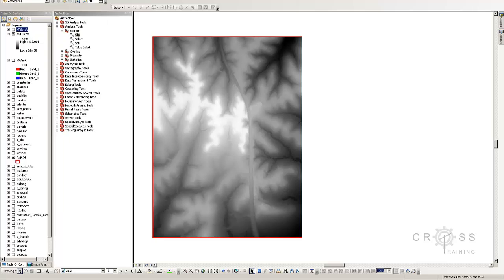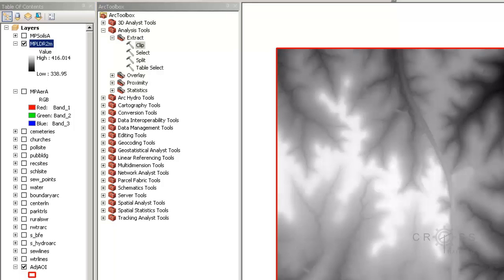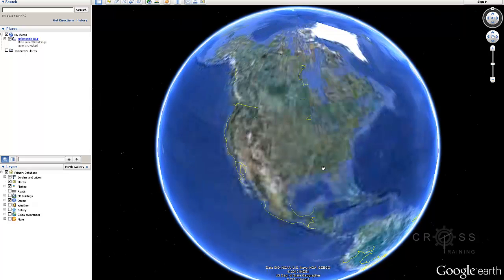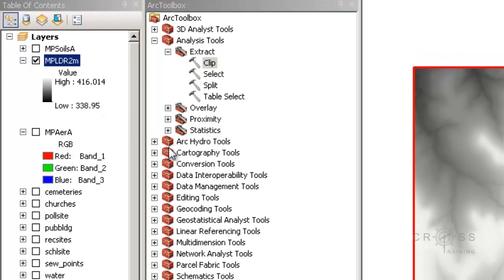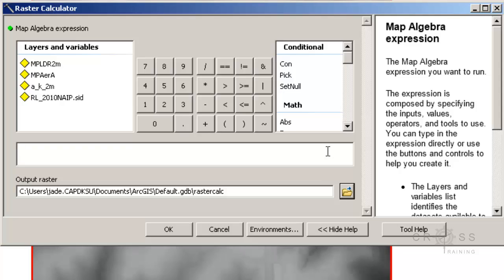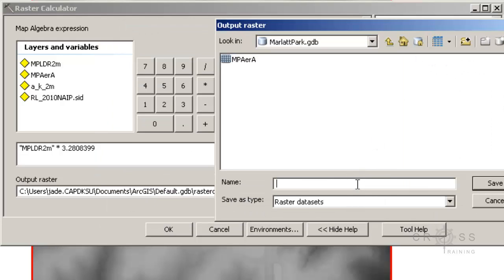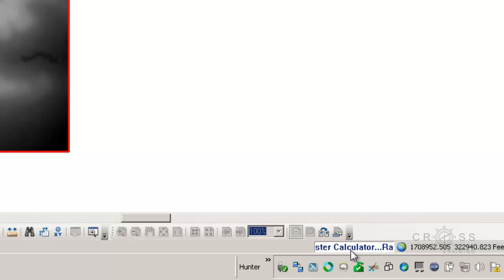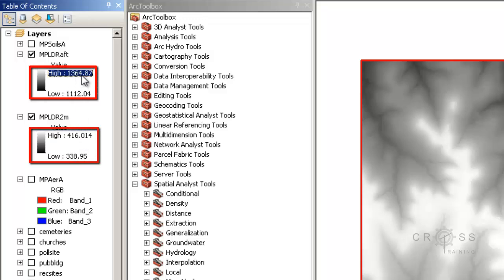Step 3e Changing Elevation Linear Units of Measurement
How to change the raster elevation linear units of measurement.